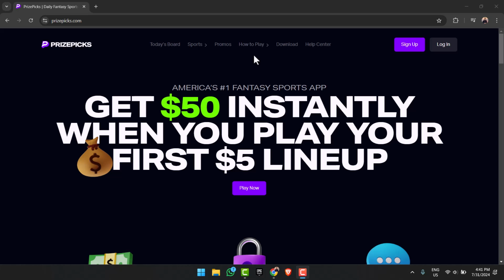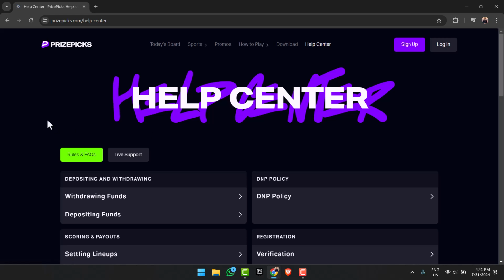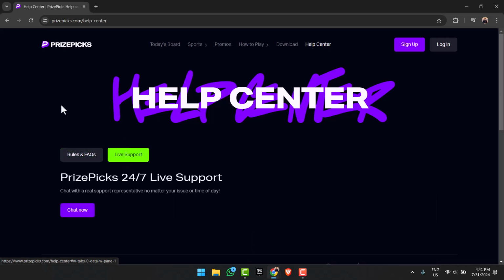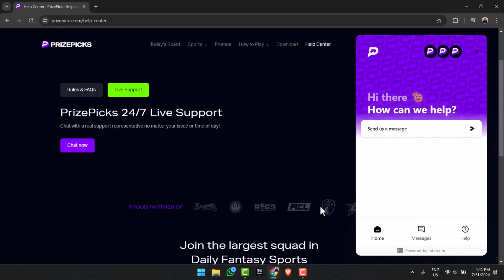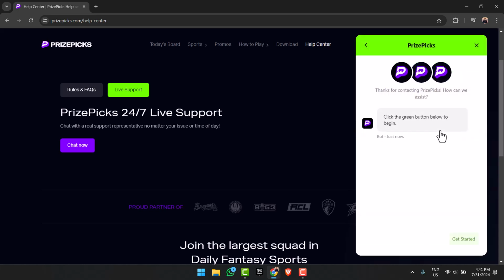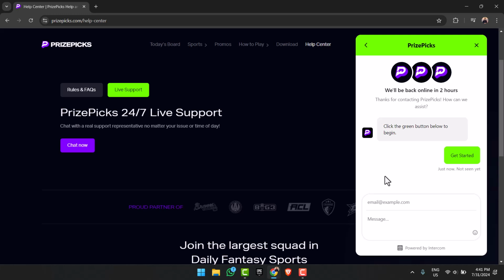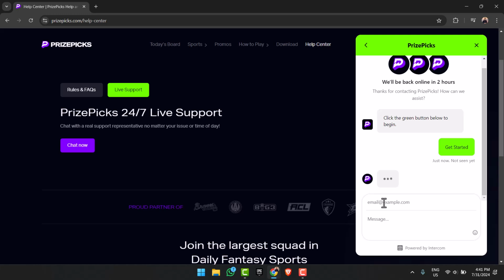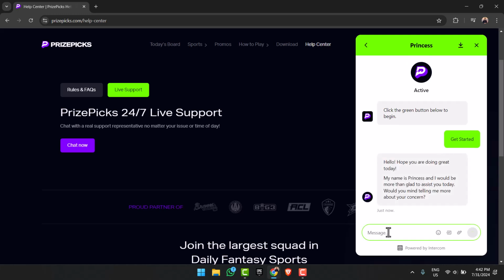How to Contact Live Support on Prizepicks !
Hey everyone, welcome back to another tutorial video! In today's video, I'll show you how to contact Live Support on PrizePicks. Follow these steps to get assistance from the PrizePicks support team.

Step-by-Step Instructions:
Navigate to the Help Center: On the homepage, tap on the "Help Center" option located near the top side of the screen.
Access Live Support: In the Help Center, you will see various tools and frequently asked questions. Look for the "Live Support" option on the right side and tap on it.
Initiate a Chat:
Tap on the "Chat Now" option.
A popup will appear on the right side of your screen.
Send a Message:
Then, tap on "Get Started."
Enter Your Details:
Type your message or concern in the message box.
That's it! You've successfully contacted Live Support on PrizePicks.

Contacting Live Support on PrizePicks is a straightforward process designed to provide users with quick and effective assistance. Whether you have questions about your account, need help with deposits, or encounter technical issues, the Live Support team is there to help. Make sure to provide accurate details and a clear description of your issue to get the best possible support.

For users who prefer other methods of contacting support, PrizePicks also offers email support and a comprehensive FAQ section. Exploring these resources can often provide immediate answers to common questions. For more tips and guidance on using PrizePicks, explore our other tutorials and visit PrizePicks' official support resources.